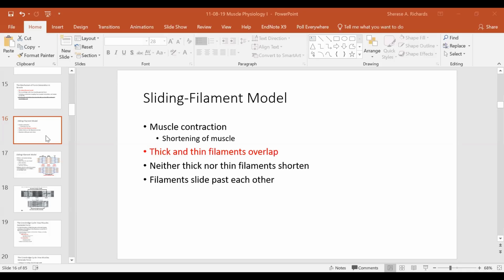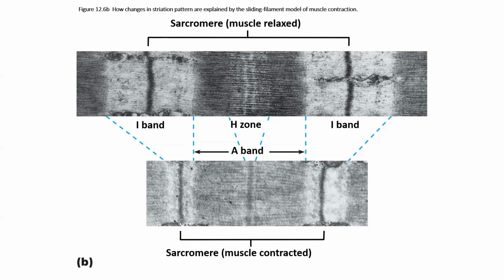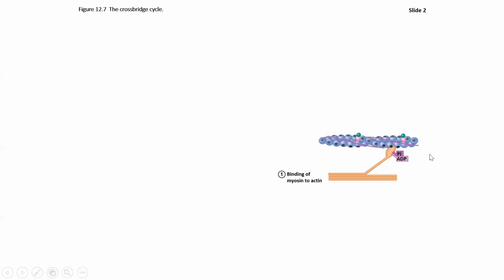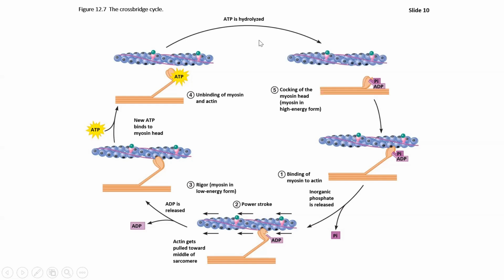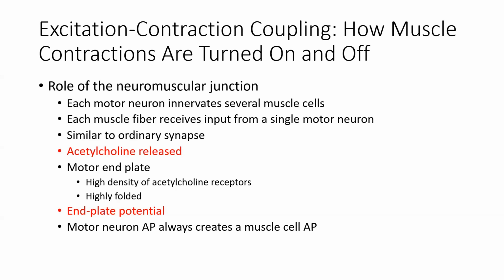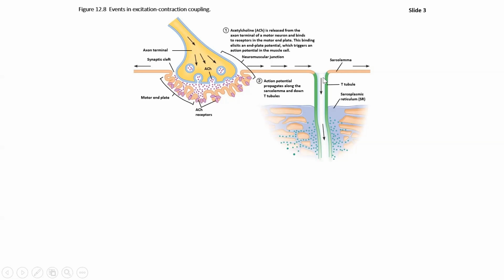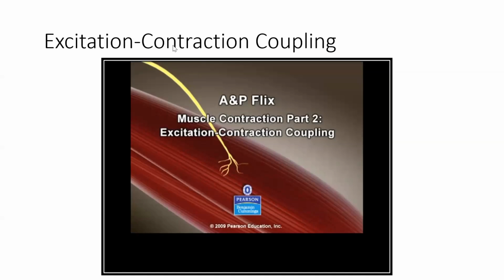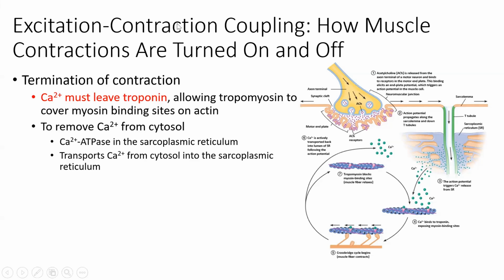BIO2520 4 09 21 Muscle Physiology Material Independent study